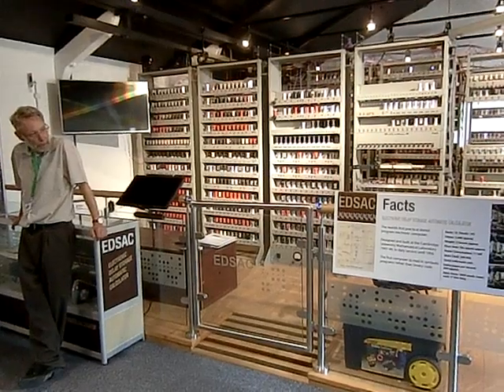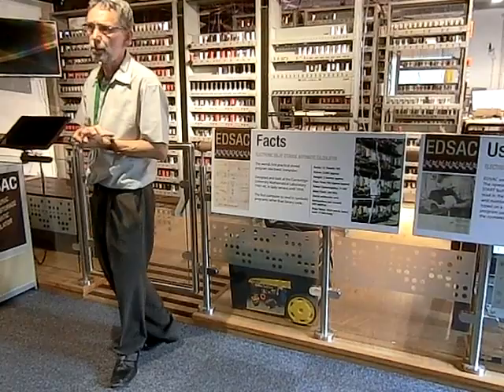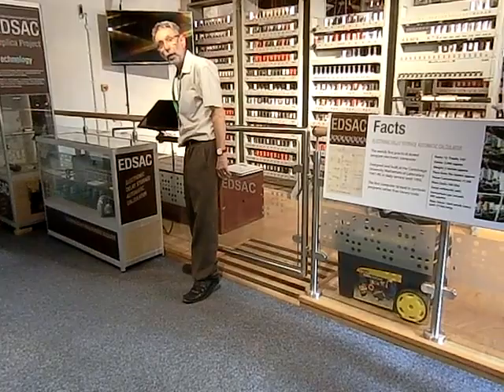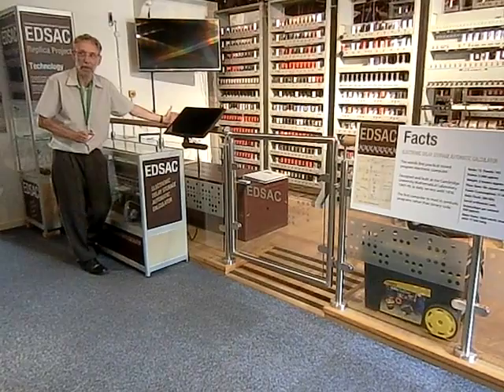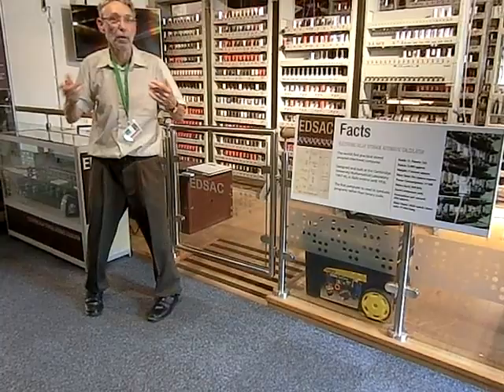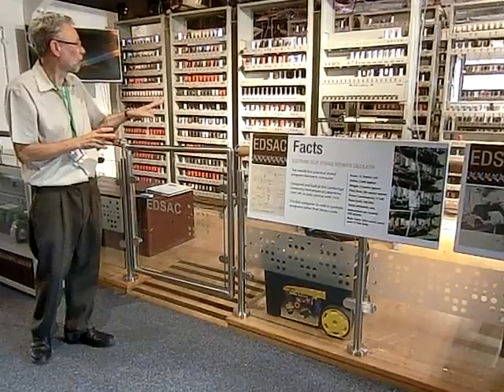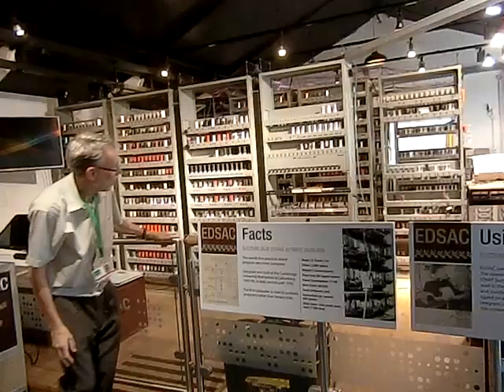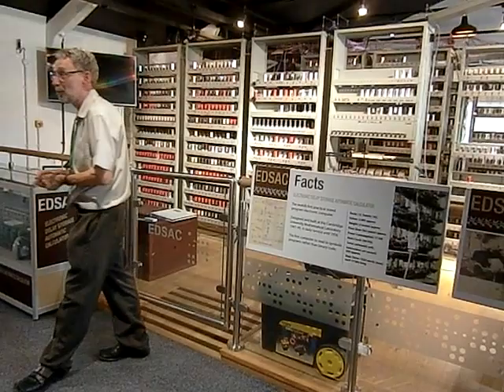EDSAC -1947 Worlds First practical stored program electronic computer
Cambridge UK - Bletchley Park Computer Museum
Approximately 3000 Valves,  weight 2 tone, 11 KW, 500KHz, 650 instructions per seconds, Main storage 1024 words each 17bits long.

The Electronic delay storage automatic calculator (EDSAC) was an early British computer.[1] Inspired by John von Neumann's seminal First Draft of a Report on the EDVAC, the machine was constructed by Maurice Wilkes and his team at the University of Cambridge Mathematical Laboratory in England. EDSAC was the second electronic digital stored-program computer to go into regular service.[2]

Later the project was supported by J. Lyons & Co. Ltd., a British firm, who were rewarded with the first commercially applied computer, LEO I, based on the EDSAC design. Work on EDSAC started during 1947,[3] and it ran its first programs on 6 May 1949, when it calculated a table of square numbers[4] and a list of prime numbers.[5][6] EDSAC was finally shut down on 11 July 1958, having been superseded by EDSAC 2, which remained in use until 1965.[7]

CIMG0498 EDSAC 1947 Worlds First practical stored program electronic computer